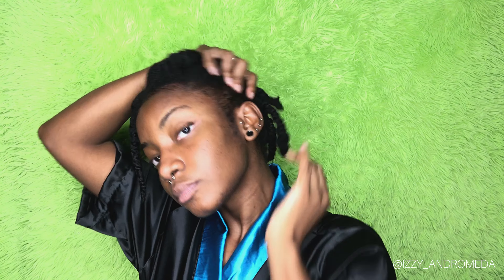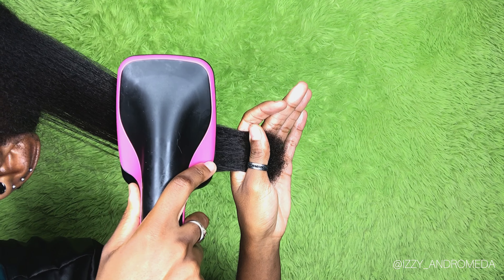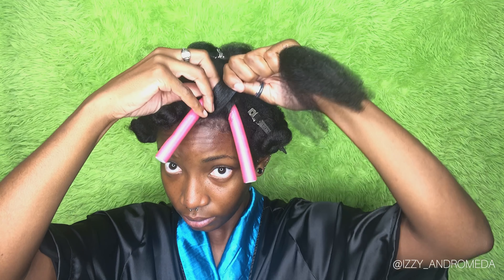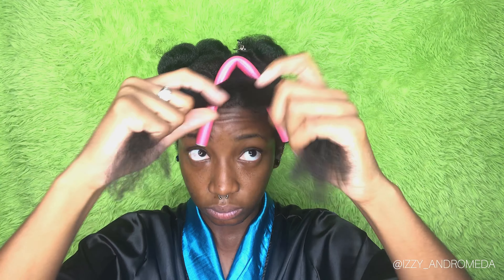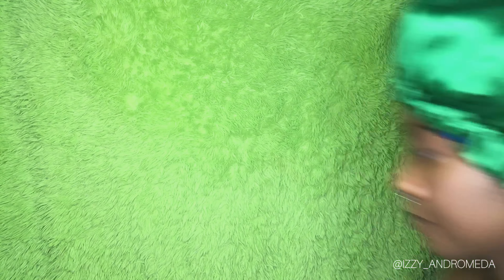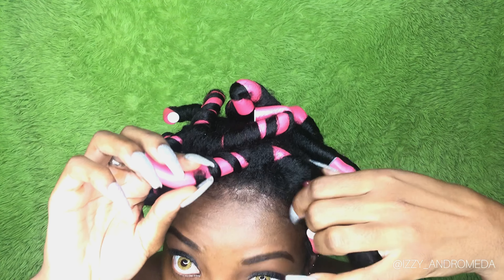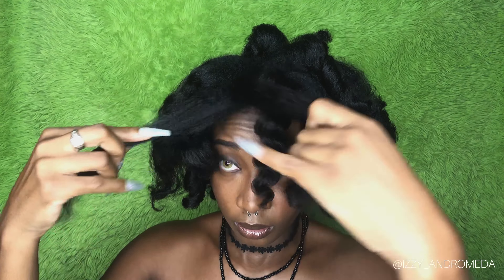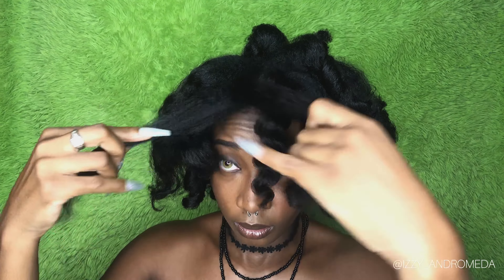BOUNCY FLEXI ROD SET ON TYPE 4 HAIR // Izzy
Today I’m sharing my very first flexi rod set! I was pretty nervous at first but I was quite happy with the results. My hair was soft, bouncy and shiny thanks to the technique I used along side these two products from She Beauty Ja

Filmed on:
iPhone X

Edited with:
InShot